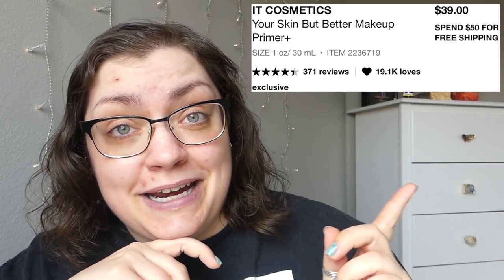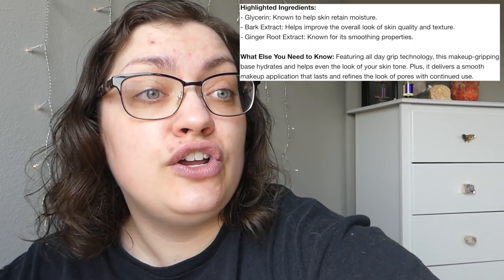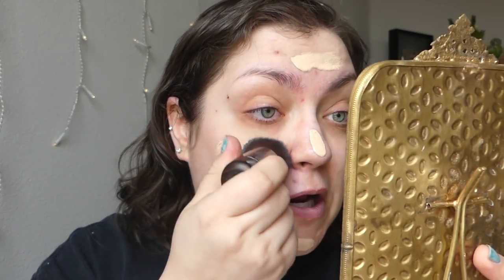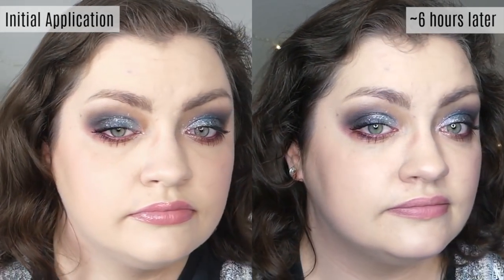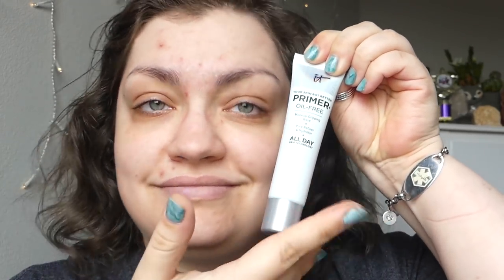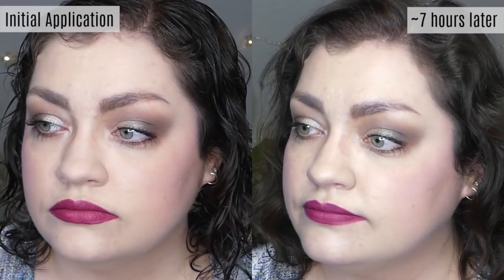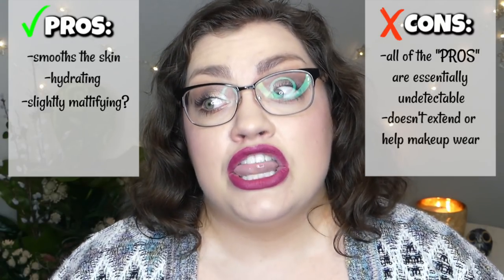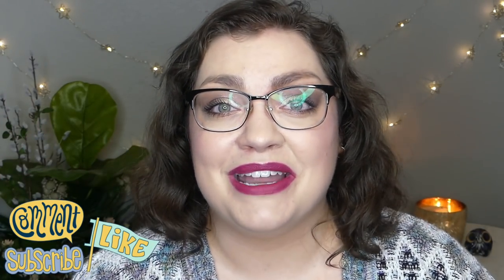MY SKIN BUT...! | It Cosmetics PRIMER+ Oil Free Makeup-Gripping Base (WEEKLY WEAR: Oily Skin Review)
I've been meaning to test out this primer and all of its glorious claims for awhile now; let's finally take a look at how it performed on my oily skin over a week of wear  Σ(･o･;)

★On my face (Day 1):
◇ Believe Beauty Skin Finish Foundation "Porcelain"
◇ Pretty Vulgar The Powder Room Translucent Setting Powder
◇ Charlotte Tilbury Filmstar Bronze & Glow Contour Duo "Fair/Medium"
◇ Laura Geller Baked Gelato Swirl Illuminator "Diamond Dust"
◇ Sailor Moon x ColourPop Pressed Powder Blush "From The Moon"
◇ FENTY BEAUTY Moroccan Spice Eyeshadow Palette
◇ Tati Beauty Textured Neutrals Vol. 1 "Aura Glitter"
◇ L'Oréal Bambi Eye Mascara "Blackest Black"
◇ URBAN DECAY Perversion Mascara
◇ Believe Beauty Brow Defining Pencil "Ash Brown"
◇ KAJA Brow Blowout Fiber Gel Brow Definer "03 Medium Brown"
◇ Sailor Moon x ColourPop Ultra Blotted Lip "Bun Head"
◇ FENTY BEAUTY Gloss Bomb Universal Lip Luminizer "FU$$Y"

★On my bod (Day 1):
◇ Tshirt: Ragstock
◇ Cardigan: Goodwill
◇ Ring: Gift
◇ Glasses: PRADA (Pearle Vision)
◇ Nails: ZOYA Nail Polish "BEVIN" & "LAKE" + Live Love Polish "Cactus Flower"

★On my face (Day 2):
◇ CoverGirl Clean Fresh Skin Milk Foundation "520 Light"
◇ Assortment of ColourPop pressed powder shadows that they had sent me, unlabeled, in a rainbow themed palette
◇ Shane x Jeffree Mini Controversy Palette
◇ Pacifica Magical Multi-Pencil

★On my bod (Day 2):
◇ Hoodie/Cardigan: c/o thredUP
◇ Tshirt: HotTopic
◇ Ring, Glasses, & Nails: same as "Day 1"

★On my face (Day 3):
◇ Bobbi Brown Skin Long-Wear Weightless Foundation "Sand 2"
◇ Smashbox Photo Edit Eye Shadow Trio "Nudie Pic - Fair" & "Showmance"
◇ NARS Powermatte Lip Pigment "Warm Leatherette"

★On my bod (Day 3):
◇ Same as "Day 1"